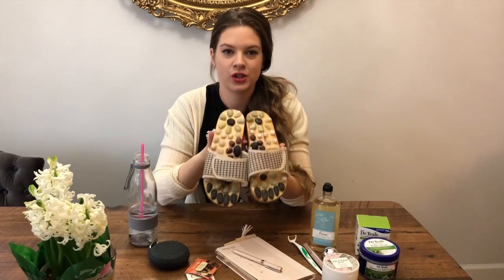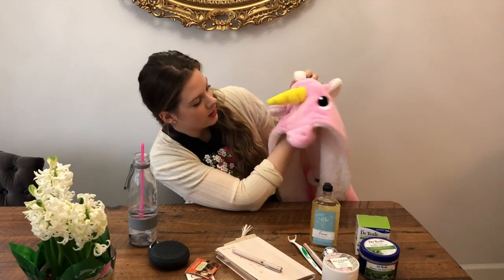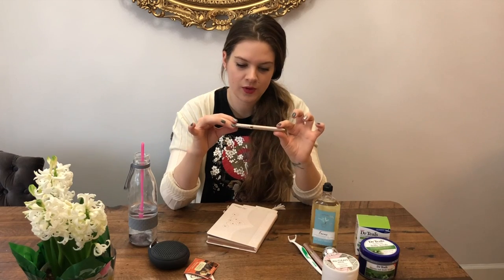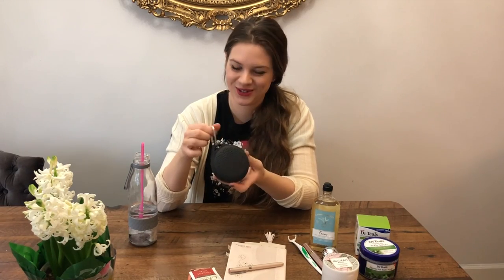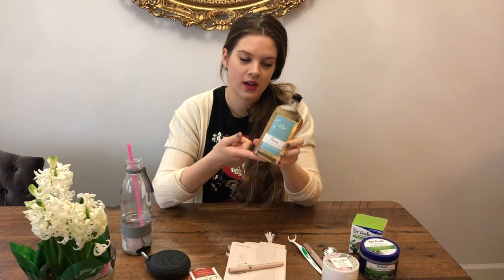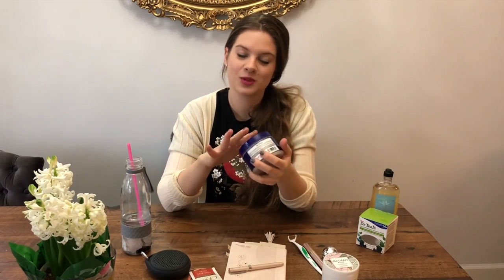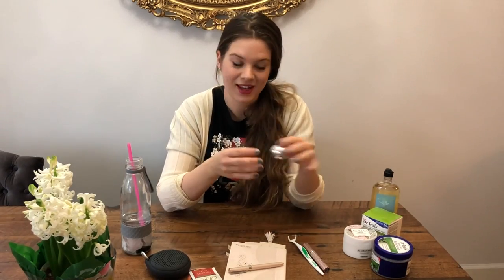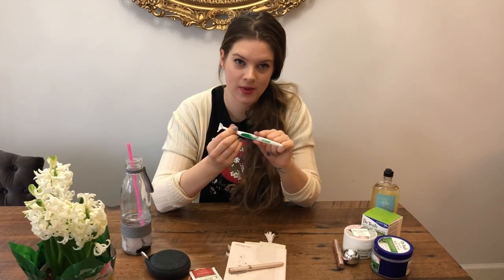March '18 Favorites| Ulubiency Marca - Beauty, Self-care & Wellbeing || Marta Michalska-Uras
Hi guys! Today I wanted to share with you my March favorites!
Hej kochani! Chcialabym sie z Wami dzisiaj podzieli ulubiencami marca!

Hi guys! My name is Marta, I’m married to the love of my life and we currently live in our third country (Poland, Czech Republic, now USA)
I create videos on family (we are blessed to have twin boys), our dog Karma, traveling and living in different countries, lifestyle, beauty, health, tips and tricks and much more!
I am huge fan of music - I sing Gospel, jazz & other genres, I love minimalism, natural products and animals :D
Thank you for stopping by. Hi guys! My name is Marta, I’m married to the love of my life and we currently live in our third country (Poland, Czech Republic, now USA)

Hej kochani! Nazywam sie Marta, jestem w zwiazku malzenskim z miloscia mojego zycia i obecnie zyjemy juz w trzecim kraju (Polska, Czechy, teraz USA)
Robie wideo o rodzinie (mamy dwoch chlopcow- blizniakow), naszym psie Karmie, podrozowaniu i zyciu w roznych panstwach, stylu zycia, urodzie, zdrowiu i wielu innych rzeczach!
Jestem ogromnym fanem muzyki- spiewam Gospel, jazz i inne rodzaje, kocham minimalizm, naturalne kosmetyki i zwierzeta :D